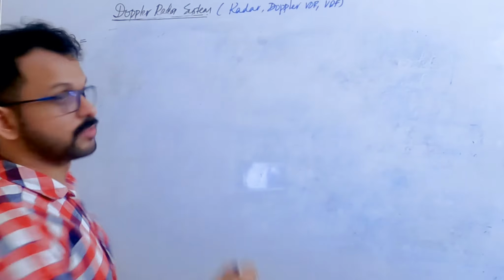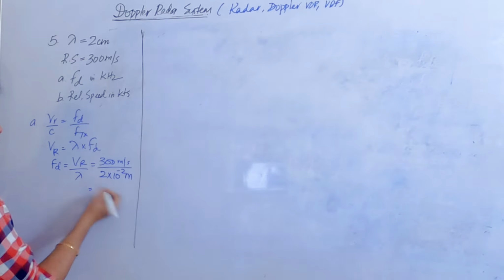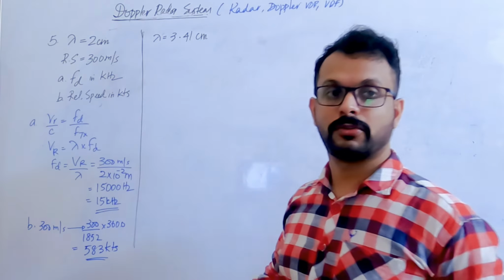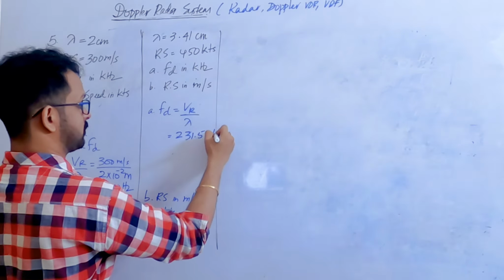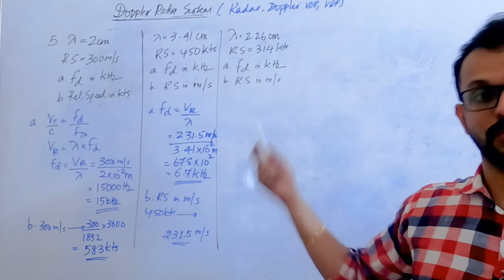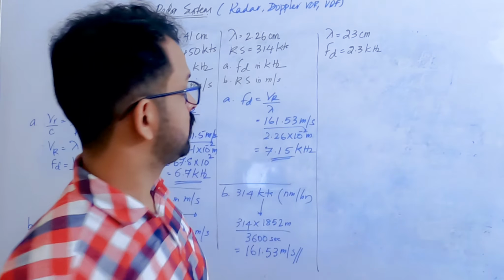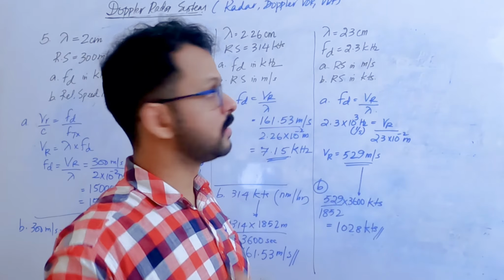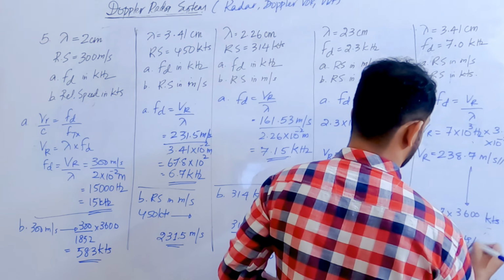DOPPLER RADAR SYSTEM ( PART 6/6) II FREQUENCY SHIFT II RADIO NAVIGATION II CPL II ATPL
DOPPLER RADAR SYSTEM ( PART 6/6) II FREQUENCY SHIFT II RELATIVE VELOCITY II RADIO NAVIGATION II DGCA II CPL II ATPL